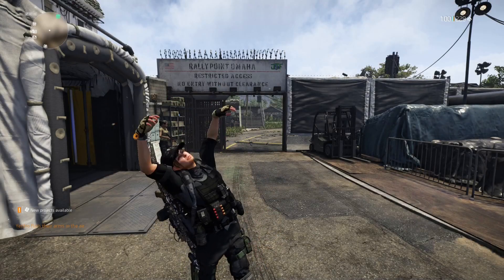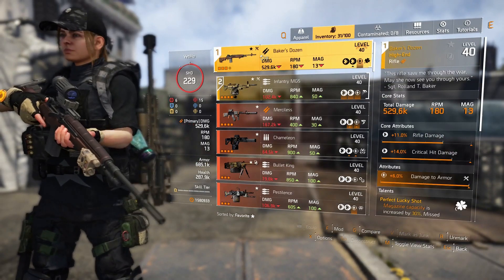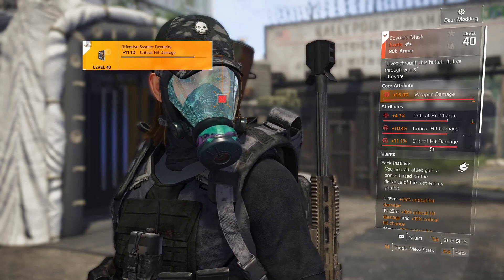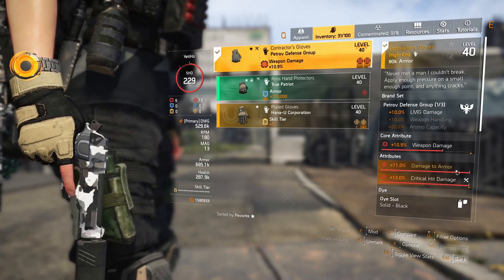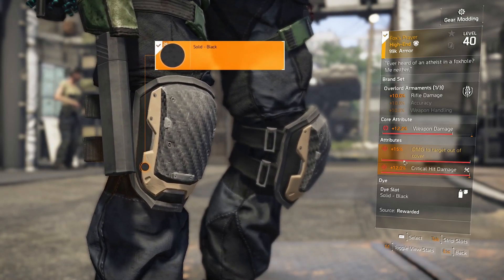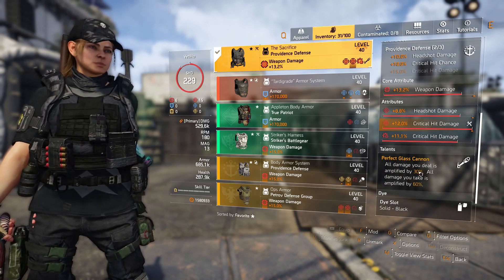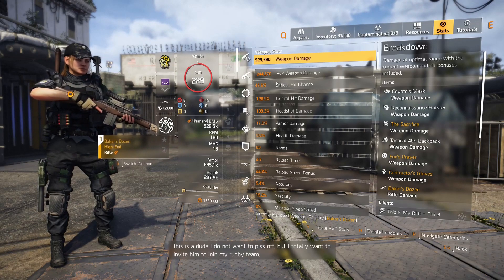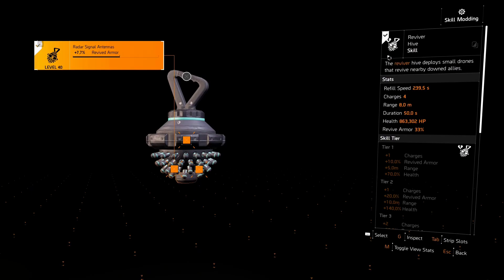Division 2 | Best DPS Build in TU8 - Rifle & LMG Crit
Probably the most popular and the best in slot build right now you can use in Division 2 to clear Heroic/Legendary. Wanted to make a final version before we move on to TU8.5 with the upcoming Exotic Changes.